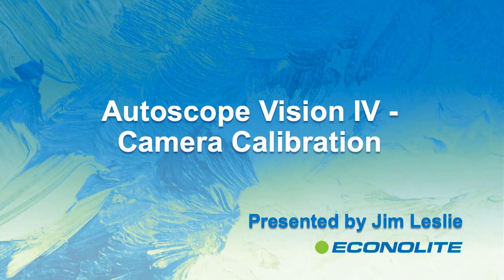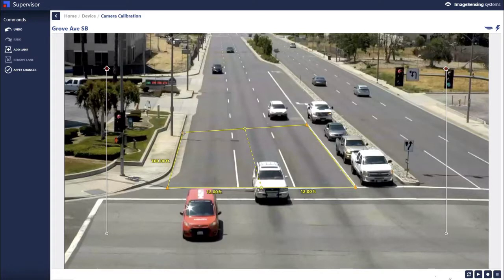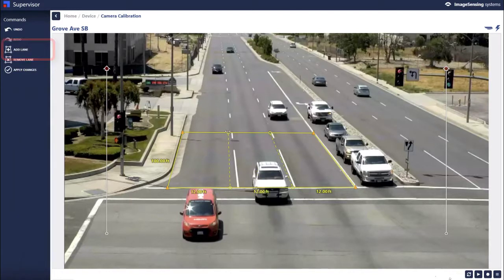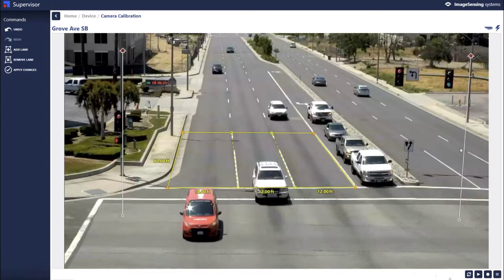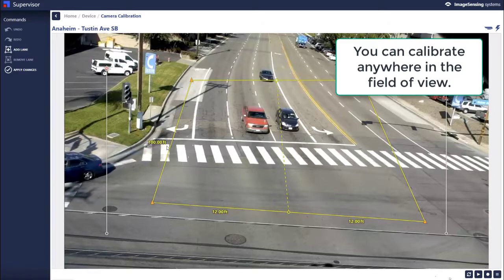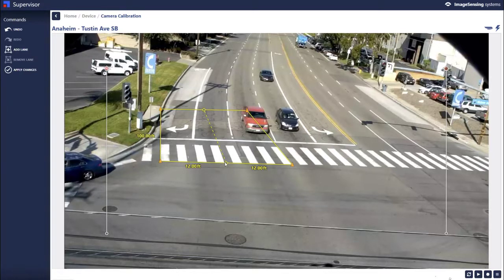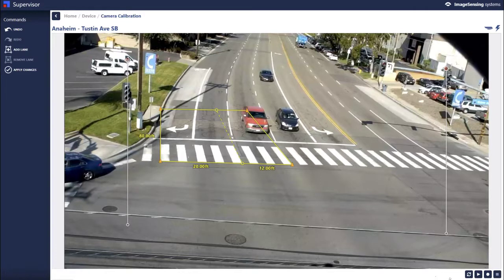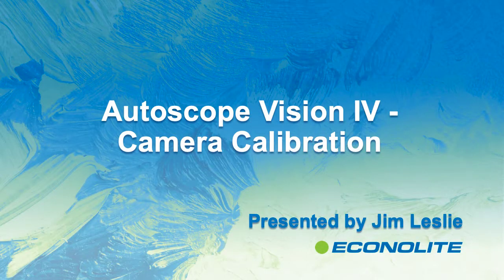Autoscope Vision 2019 Tutorial IV - Camera Calibration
In this video, users learn how to calibrate zones and zoom into appropriate areas with Autoscope Vision.